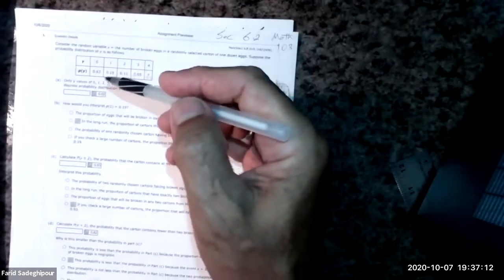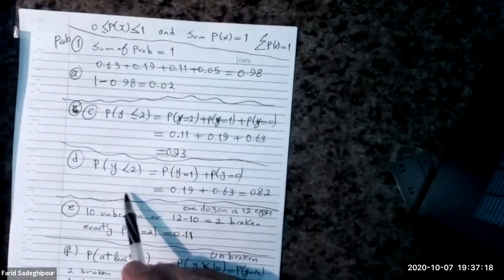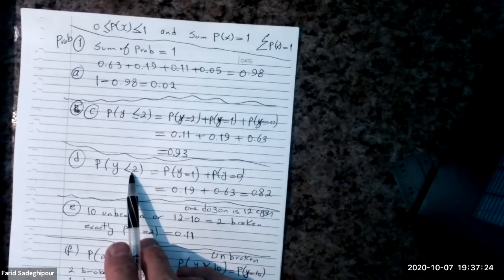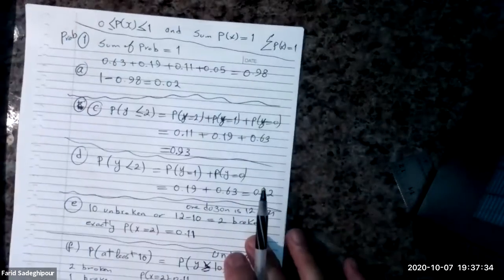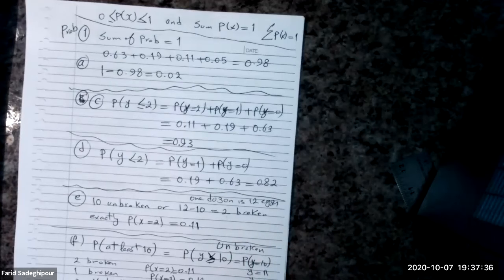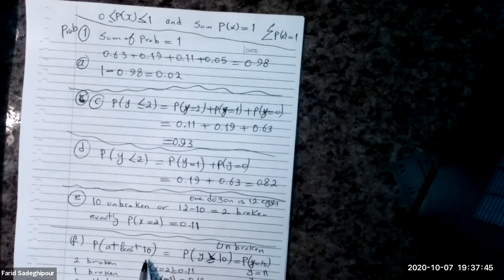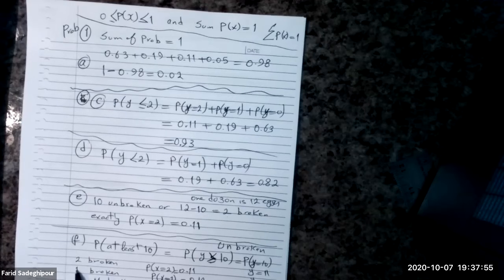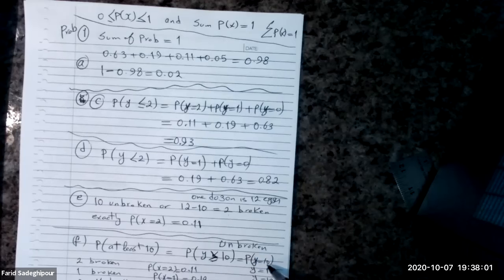Chapter 6 - Sections 6.1 & 6.2 videos - Math 103